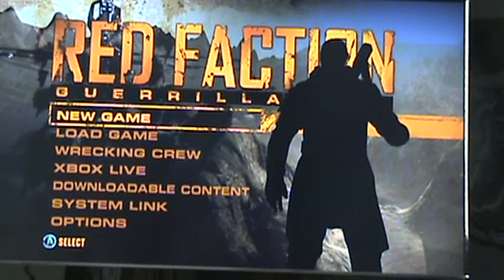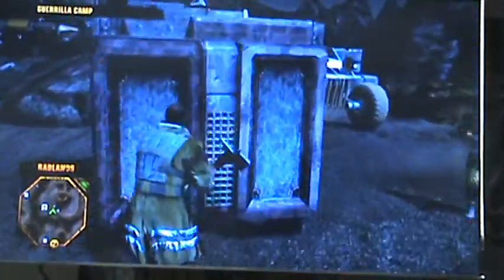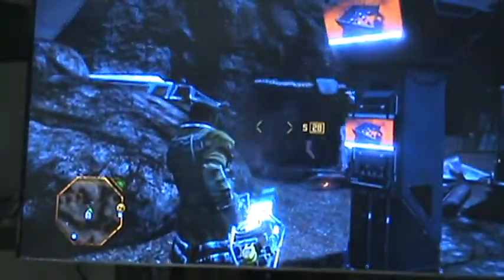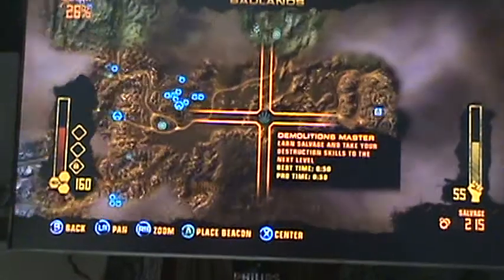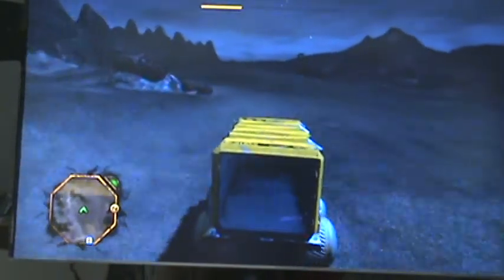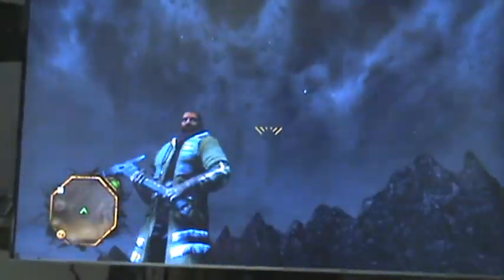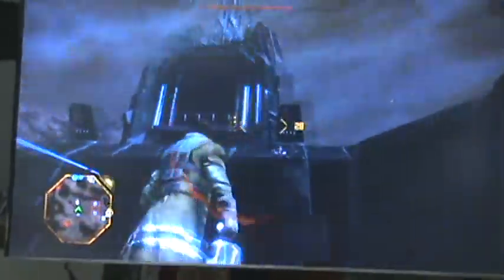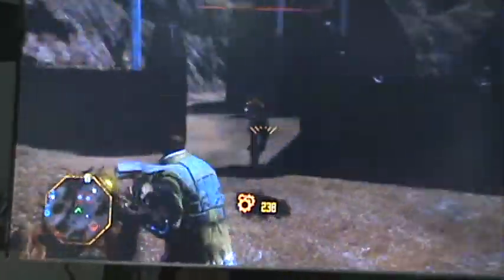Red Faction Guerrilla Review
I reveiw Red faction Geurrilla for xbox360